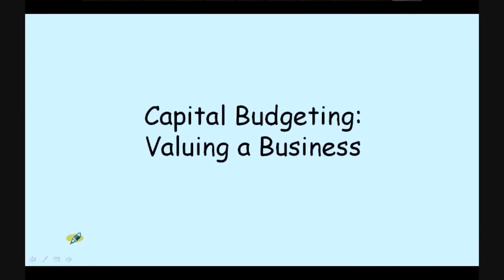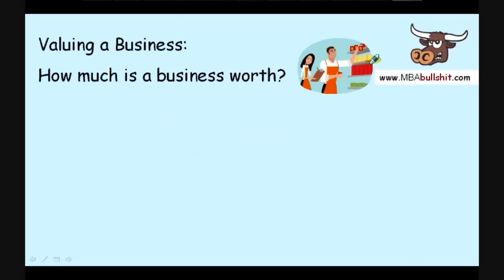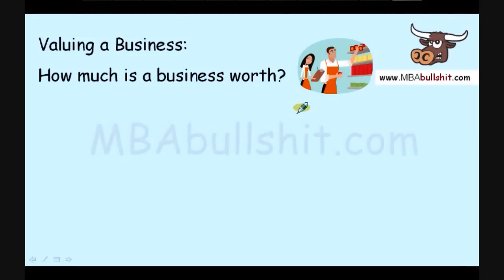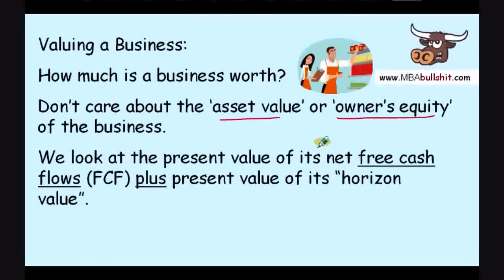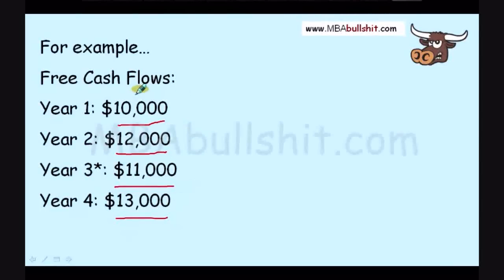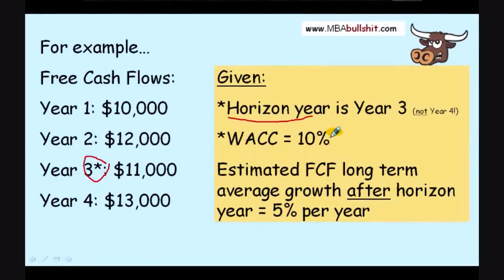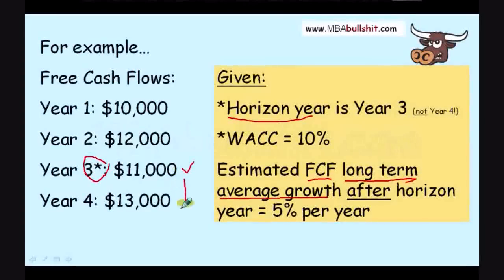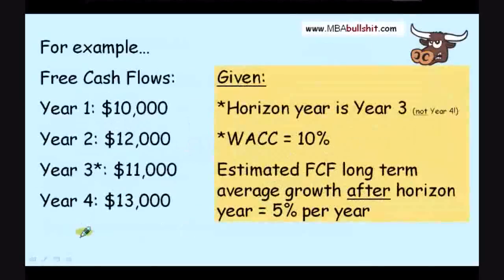🔴 How to Value a Company in 3 Easy Steps - Valuing a Business Valuation Methods Capital Budgeting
and OMG wow! I'm SHOCKED how easy..

Just for instance I possessed a company comprising of a neighborhood store. To put together that center, I invested $1,000 one year ago on apparatus along with other assets. The equipment in addition to other assets have depreciated by 10% in a single year, so now they're valued at only $900 inside the accounting books. In case I was going to make an effort to offer you this company, what amount would an accountant value it? Relatively easy! $900. The cost of the whole set of assets (less liabilities, if any) can give accountants the "book value" of a typical organization, and such is systematically how accountants observe the worth of an enterprise or company. (We employ the use of the word "book" because the worth of the assets are penned within the company's accounting "books.")
However, imagine this unique company is earning a juicy cash income of $2,000 annually. You would be landing a mighty incredible deal in the event I sold it to you for just $900, right? I, on the flip side, might be taking out a pretty sour pact in the event I offered it to you for just $900, on the grounds that as a result I will take $900 but I will shed $2,000 per annum! Due to this, business directors (dissimilar to accountants), don't make use of merely a company's book value when assessing the value of an organization.So how do they see how much it really is worth? To replace utilizing a business' books or even net worth (the market price of the firm's assets minus the business enterprise's liabilities), financial managers opt to source enterprise worth on how much money it gets in relation to cash flow (real cash acquired... contrary to only "net income" that may not generally be in the format of cash). Basically, a company making $1,000 "free cash flow" monthly having assets worth a very small $1 would remain to be worth a great deal more versus a larger company with substantial assets of $500 in the event the humongous company is attaining only $1 yearly.So far, how do we achieve the exact value of your business? The simplest way would be to mainly look for the net present value of the total amount of long run "free cash flows" (cash inflow less cash outflow).Needless to say, you will come across much more sophisticated formulas to find the value of a company (which you wouldn't genuinely need to learn in detail, since there are numerous gratis calculators on the web), but practically all of such formulas are in a way driven by net present value of cash flows, plus they are likely to take into consideration a few factors for example growth level, intrinsic risk of the company, plus others.